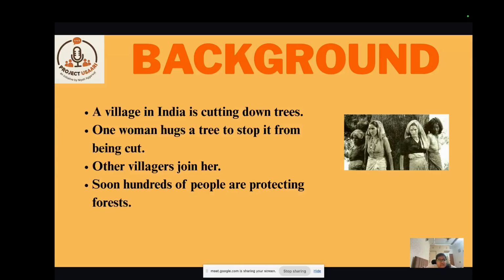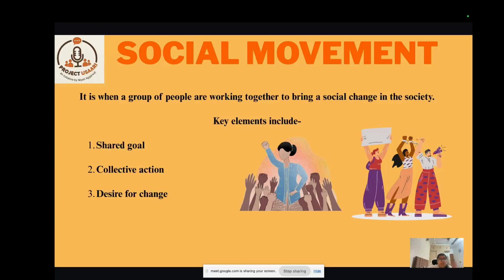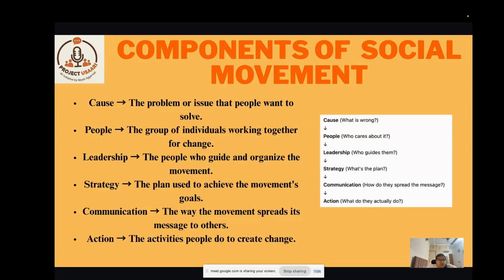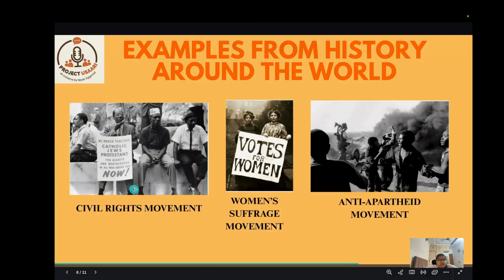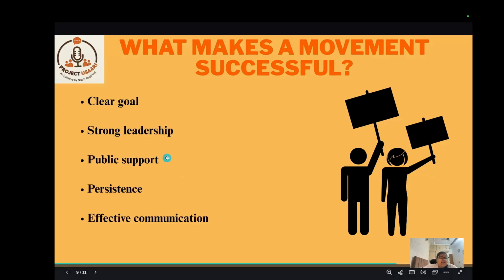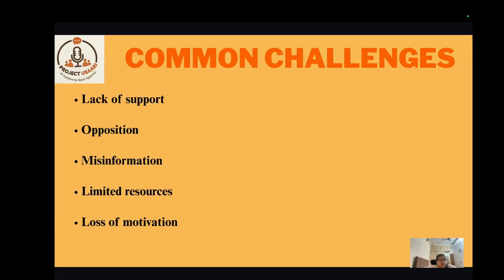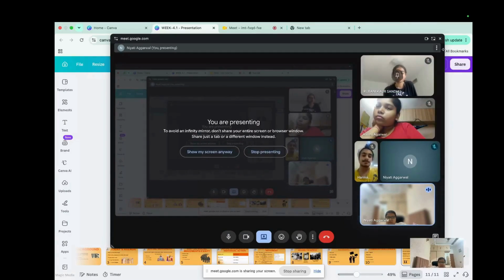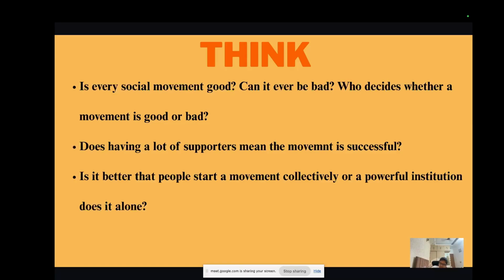Introduction to Social Movements | Week-4 (Foundations)